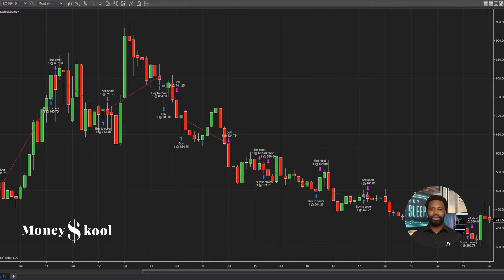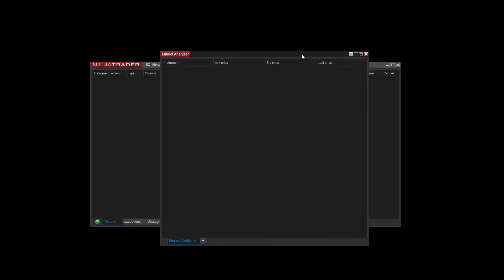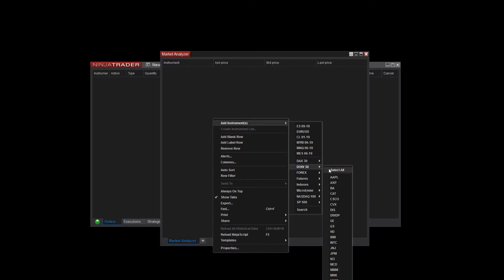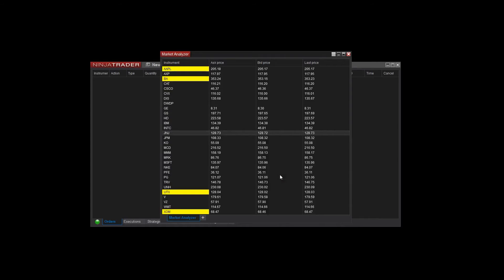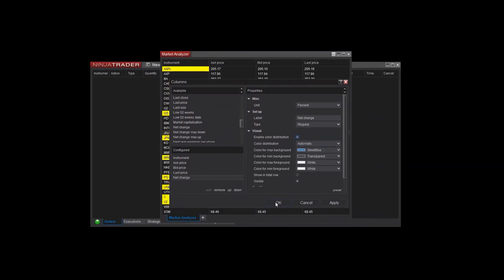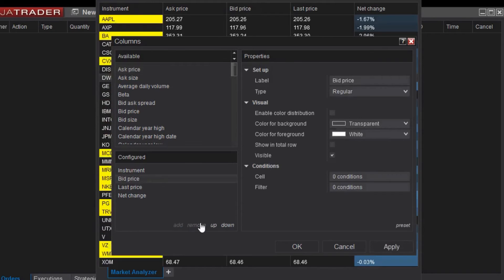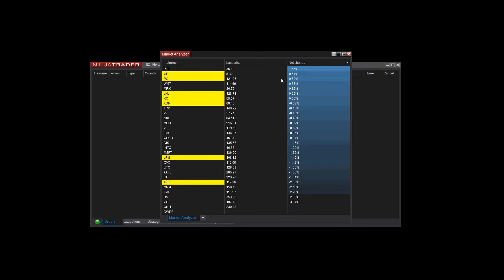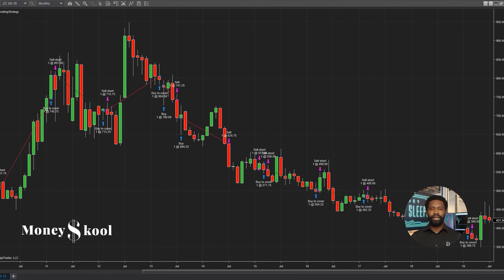How to Track & Analyze 100s of Markets in Real Time with NinjaTrader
Ninjatrader is a software for trading stocks, futures, indexes, and ETFs.
In this video, I'll show you how to use the software to track and analyze 100's of markets in real-time.